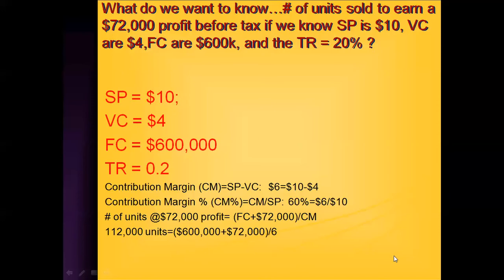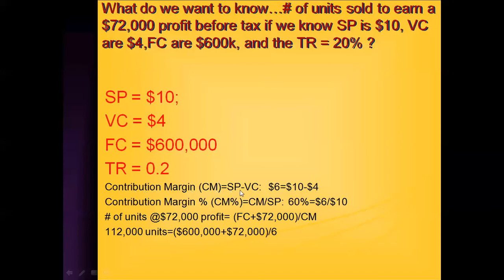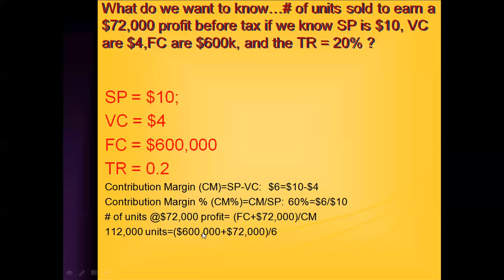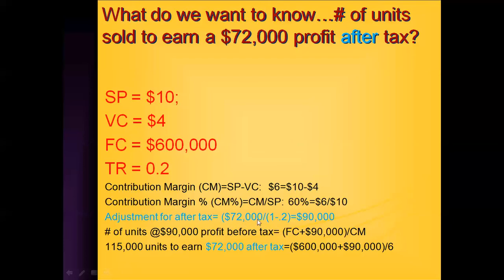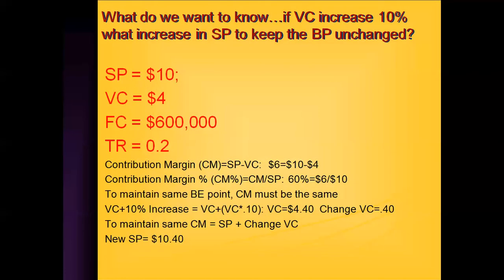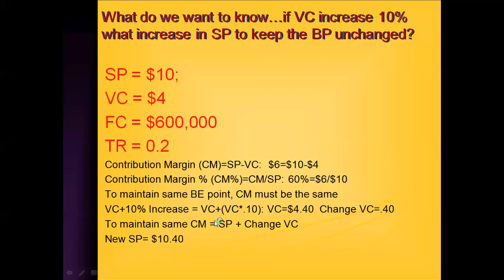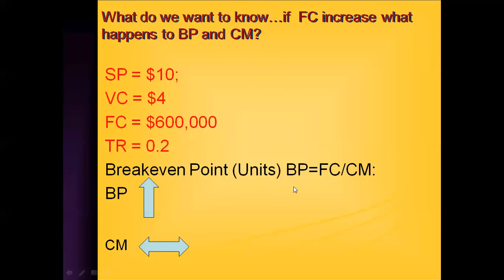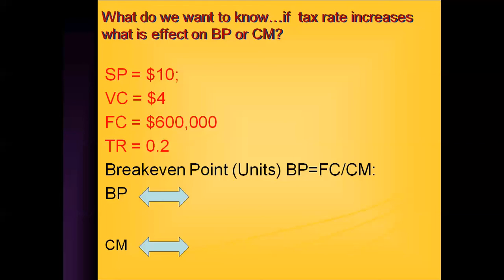College Accounting Chapter 4 Section 4